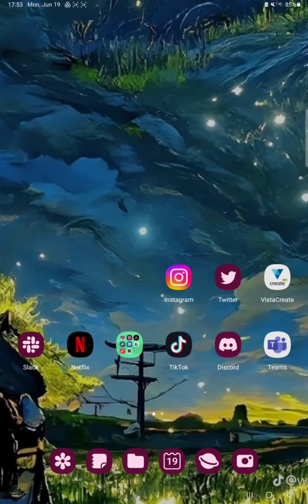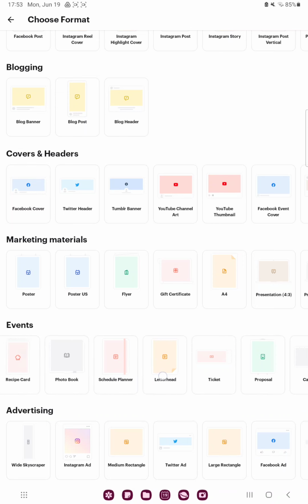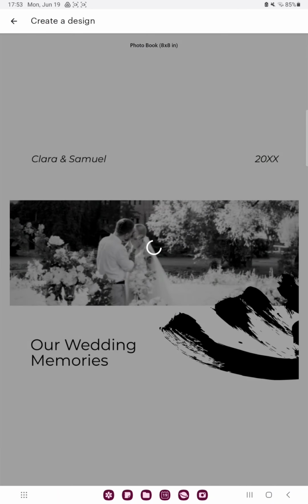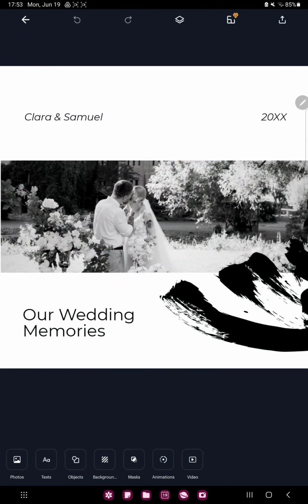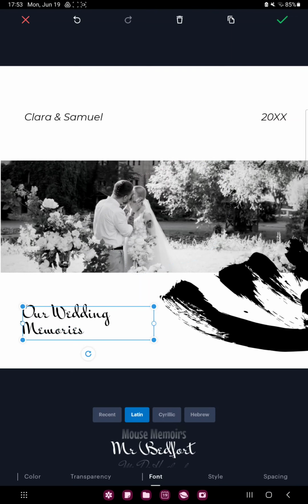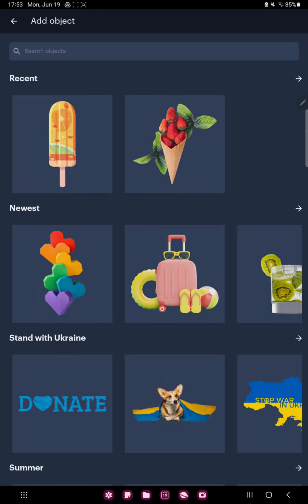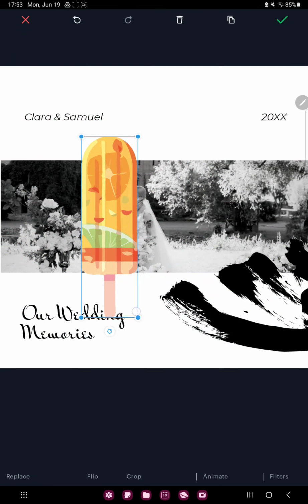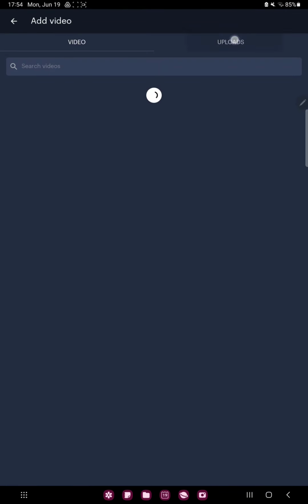How to make a photobook on VistaCreate?